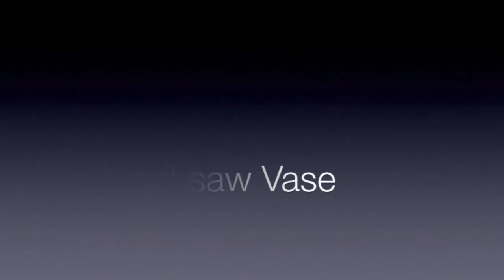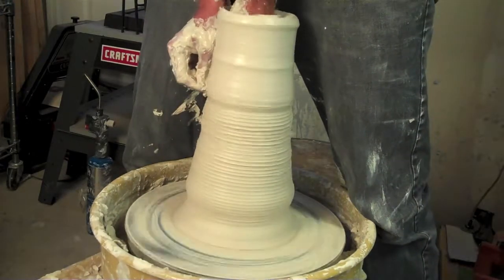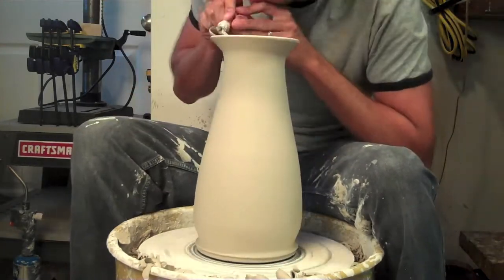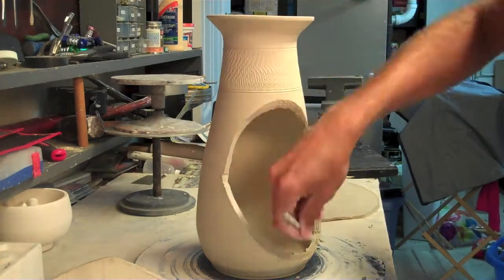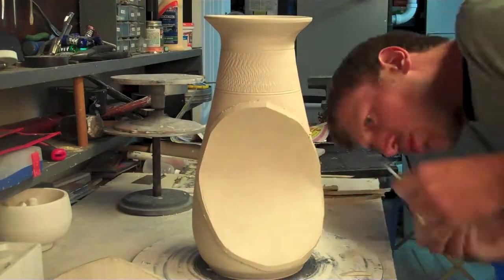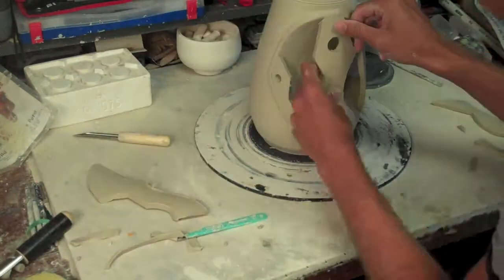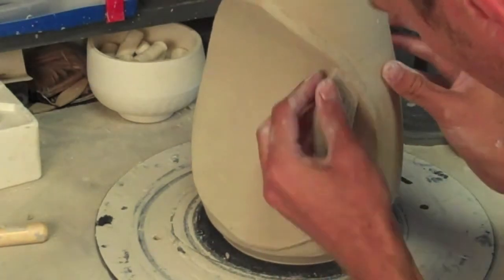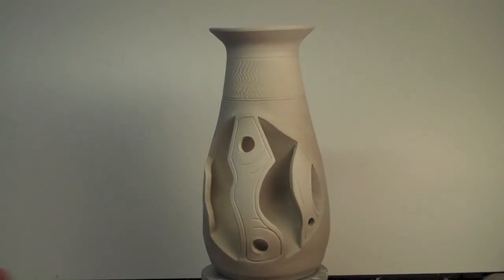Hacksaw Vase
There is just something thrilling about taking a hacksaw blade to something so pure and simple. I think I'll go buy some more.